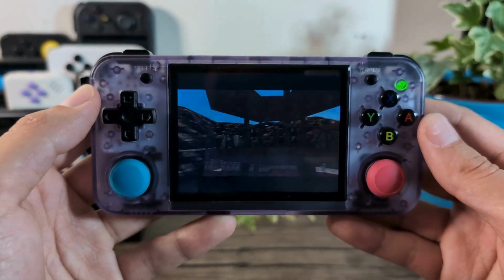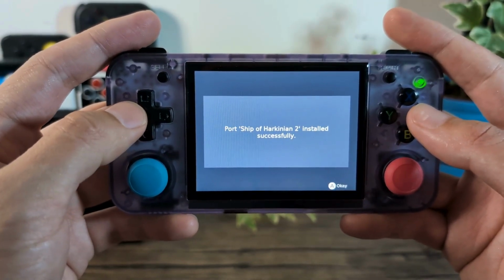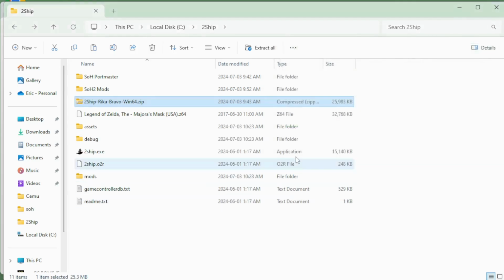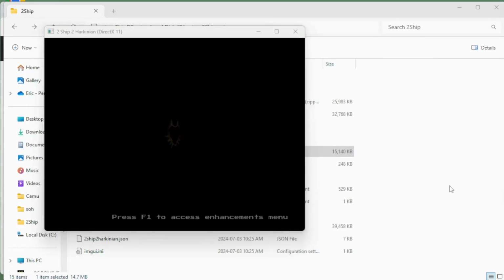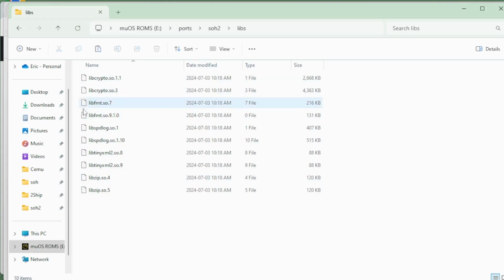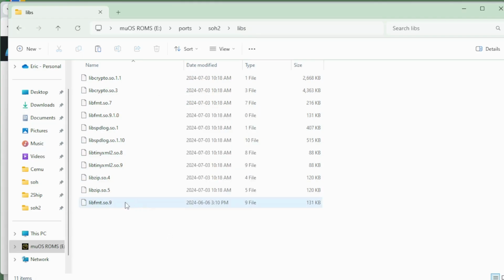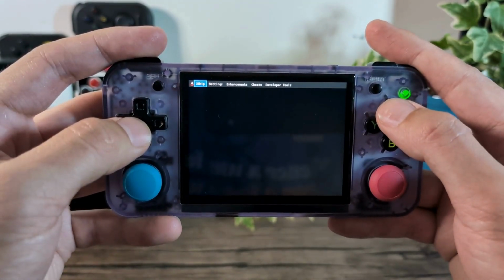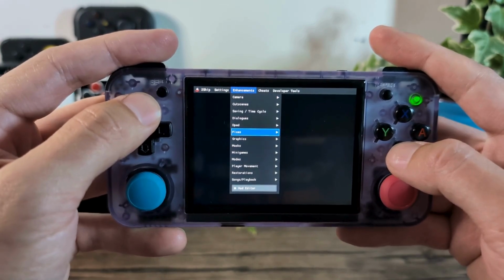2Ship2Harkinian Portmaster Install Guide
In this video, I will show you how to install and play Ship of Harkinian 2 (2Ship2Harkinian) from Portmaster on the Anbernic Rg35xx H on muOS Re-Fried Beans

Ship of Harkinian 2 is a PC port of the decompiled N64 Majora's Mask source code.  This port supports a ton of customization including the ability to pick and choose many quality-of-life improvements and custom textures and models.

0:00 Introduction
0:58 Title Card
1:08 Download 2Ship from Portmaster
2:03 Generate mm.o2r on PC
6:30 Fix missing libs
9:27 How to access 2Ship Config Menu
12:45 Conclusion